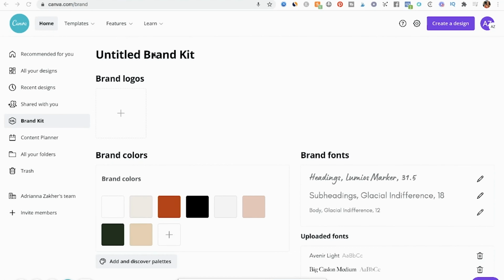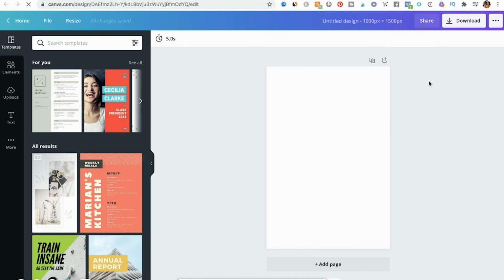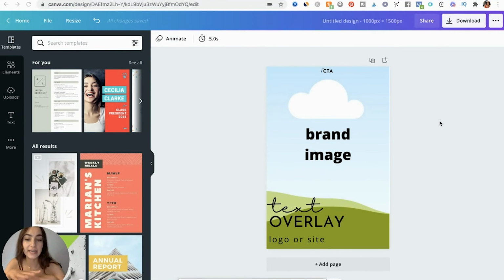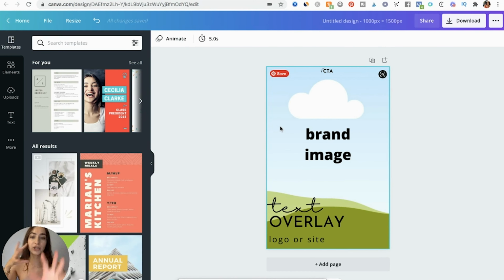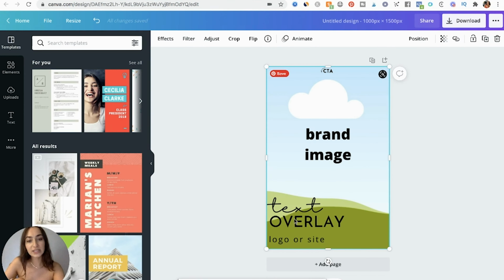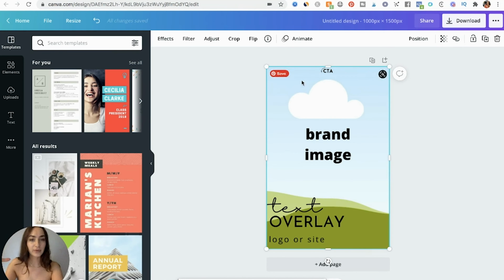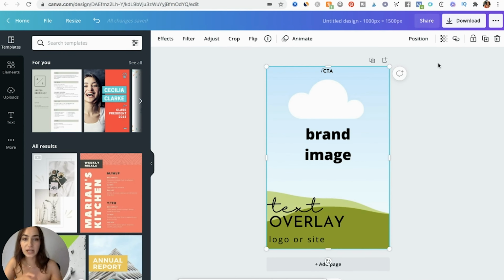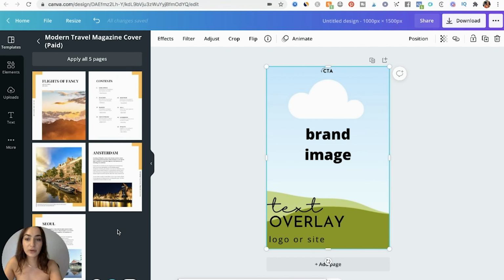How to Create Pinterest Pins in Canva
If you want to learn how to create Pinterest pins in Canva, then this is the Pinterest Canva tutorial for you. Get inspired by this Pinterest graphic design and Pinterest graphics that follow the Pinterest best practices. There is nothing like optimal Pinterest pins, and pin graphics, you can create thanks to Canva graphic templates. Learn all about Canva graphics, and Canva graphic design in this video!